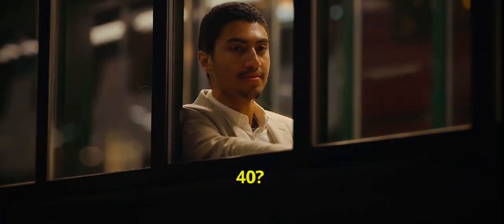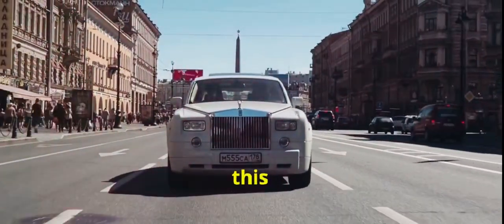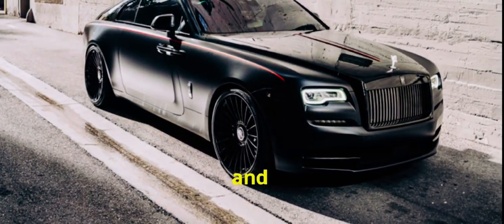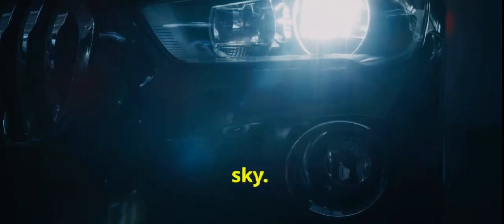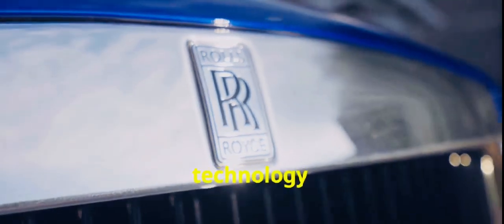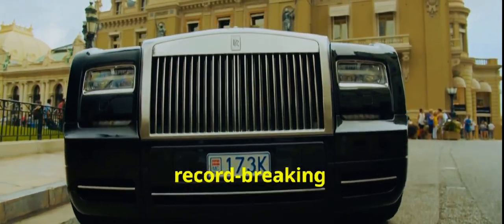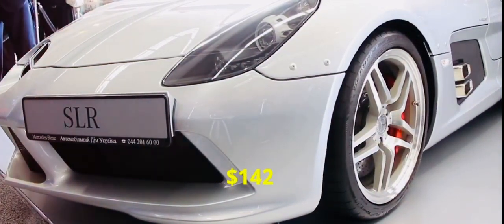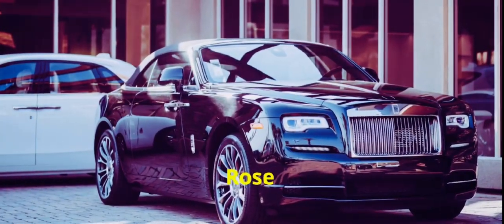Rolls-Royce | The Pinnacle of Luxury: The World’s Most Expensive Cars | LikeUniverse